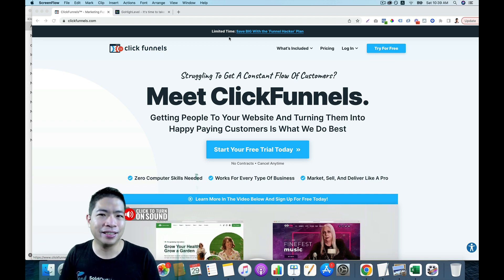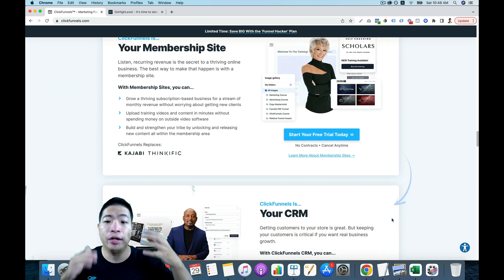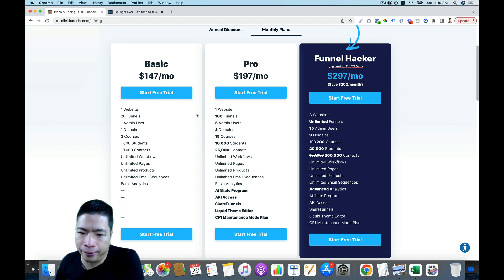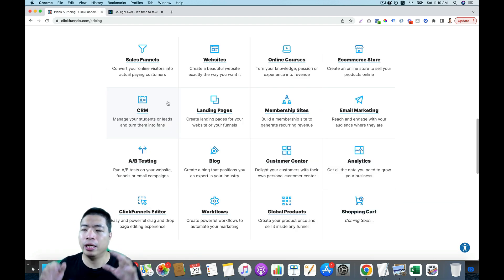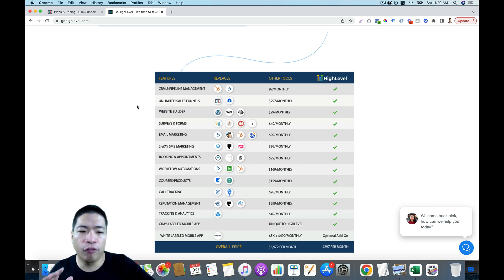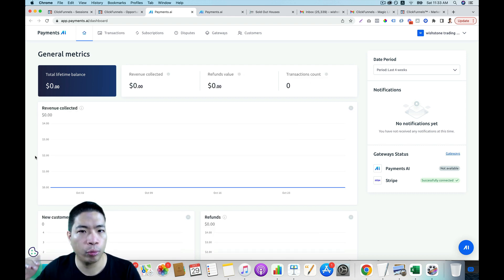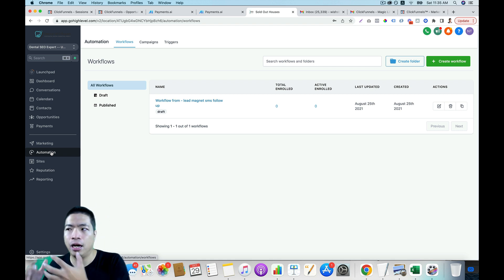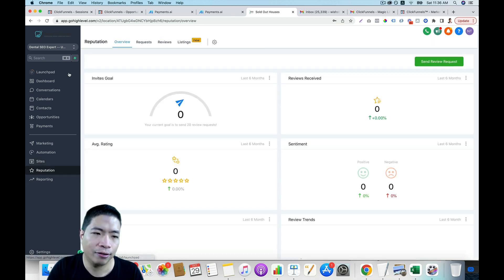Clickfunnels 2.0 Review Vs Go High Level - The Good , The Bad, The Ugly (Honest Review)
➡️  Both platforms will suit business owners and operators. But ClickFunnels aims at individual entrepreneurs, and GoHighLevel aims at marketing agencies with clients. They both provide tools that enable the building of landing pages and funnels.